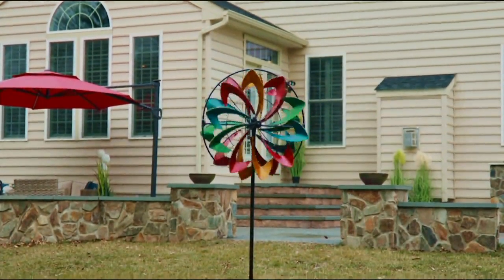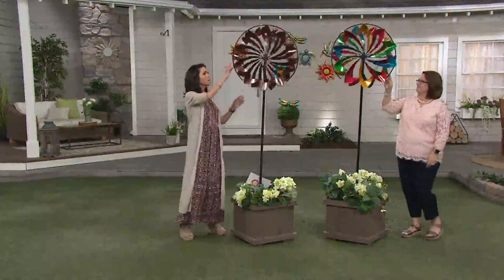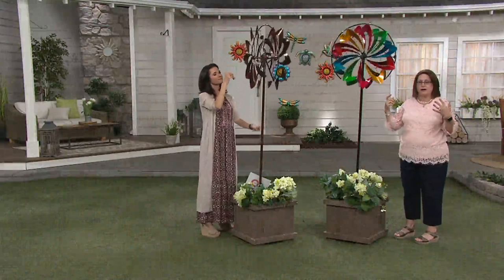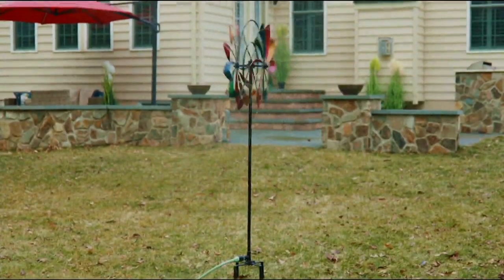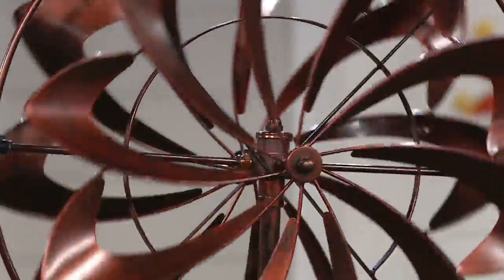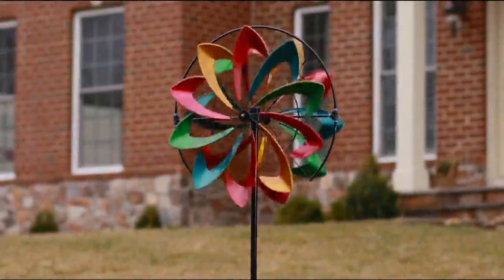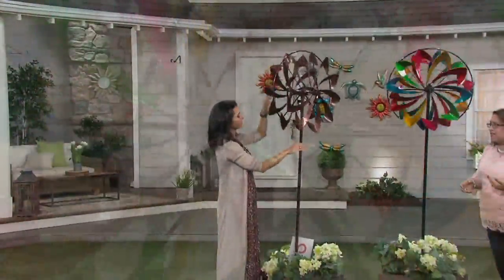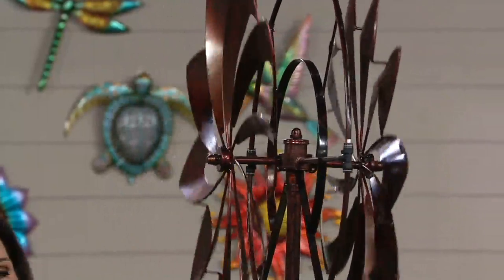Plow & Hearth 6' Decorative Flower Sprinkler Spinner on QVC